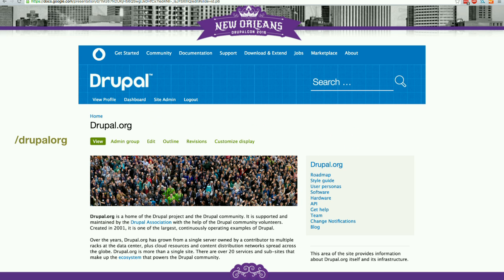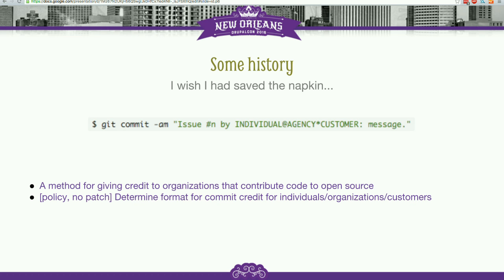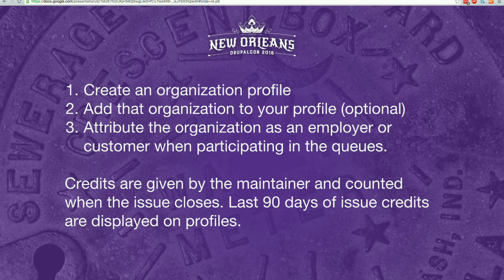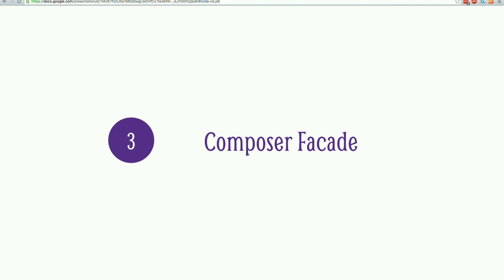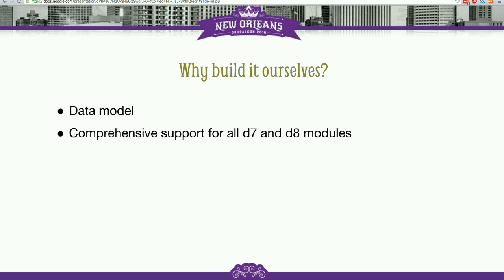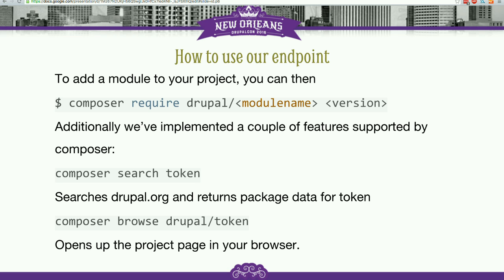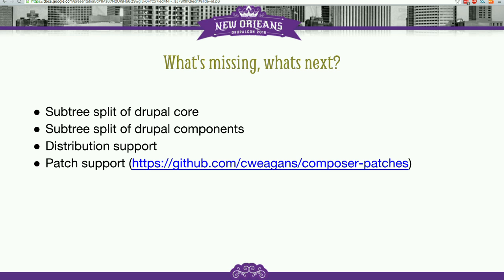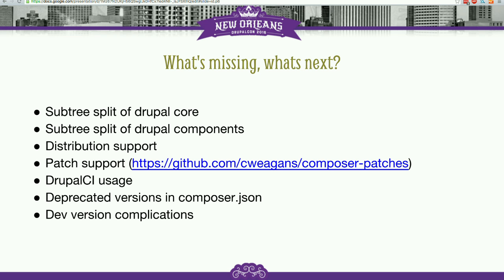DrupalCon New Orleans 2016: Drupal.org is changing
Drupal.org is changing. Find out what's new and what is coming next.

Tatiana will talk about the content restructure on the site, following the content strategy recommendations. New sections and blogs, new visual look, changes to documentation.

Josh will cover issue credits, how we capture, calculate and display them. How they affect the order of companies in the Marketplace and the new All organizations listing.

Ryan will talk about Composer support on Drupal.org. How it works and how to build a website using Composer for all projects hosted on Drupal.org.